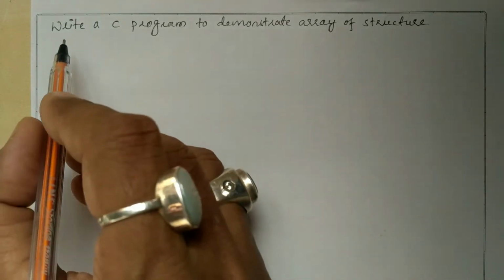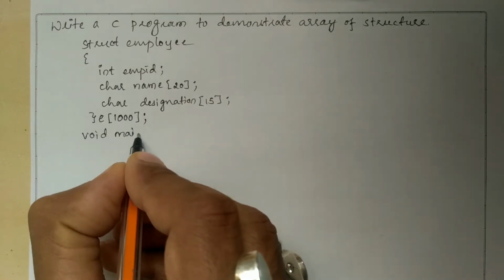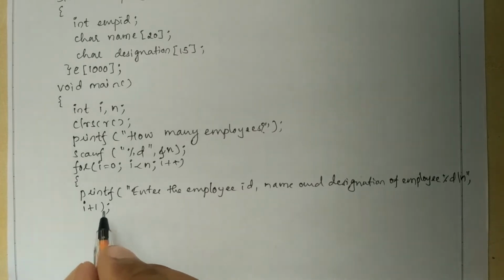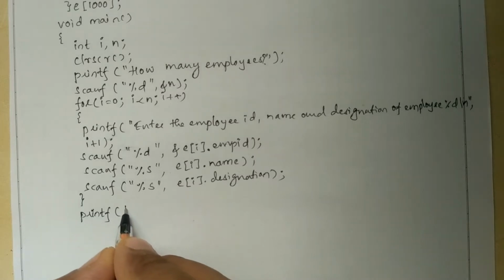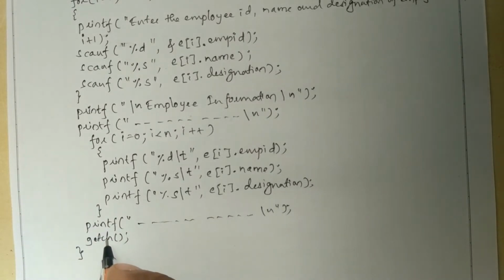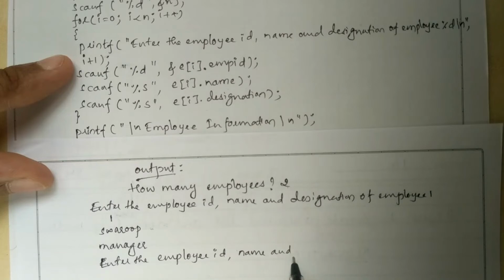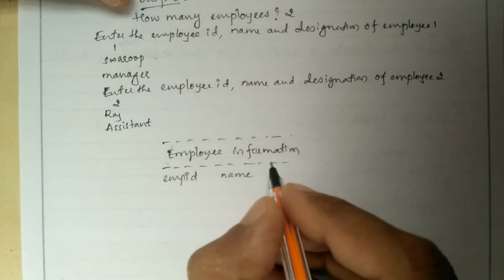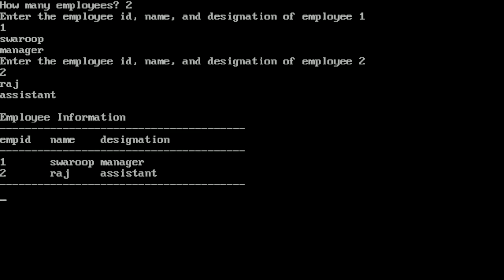Write a c program to demonstrate array of structure | vision academy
In this programming in c tutorial video I have taught you how to Write a c program to demonstrate array of structure.